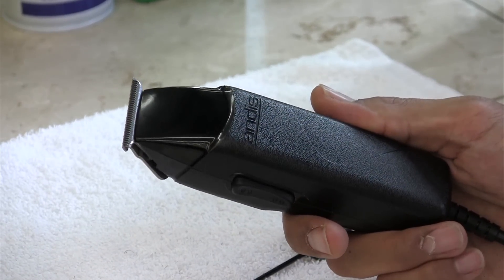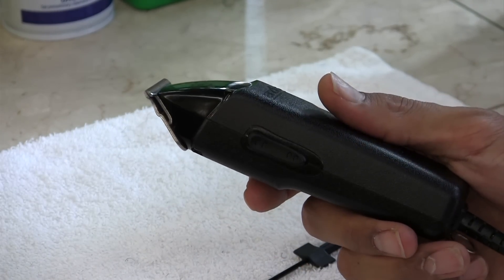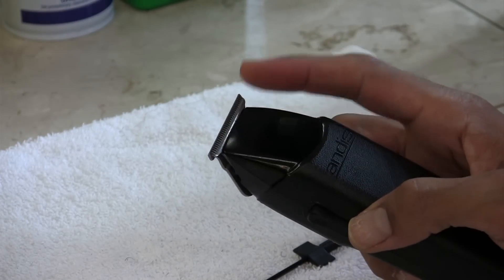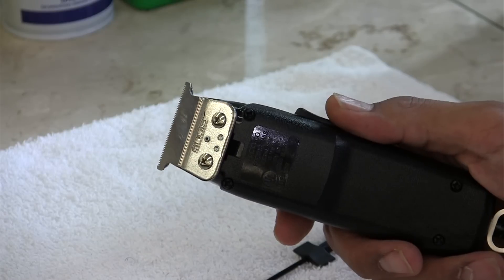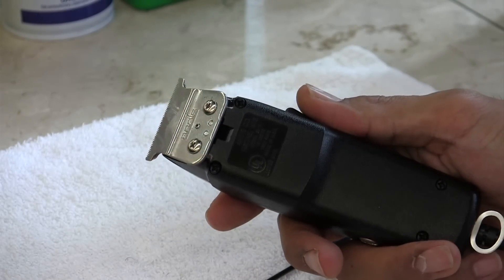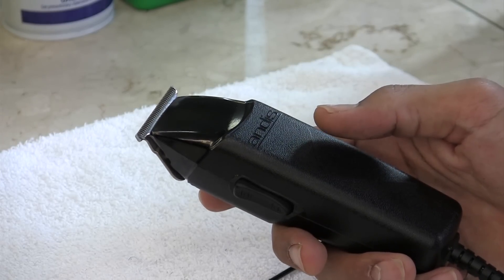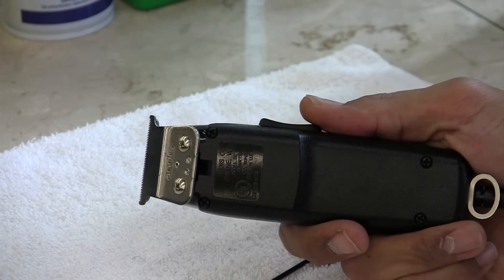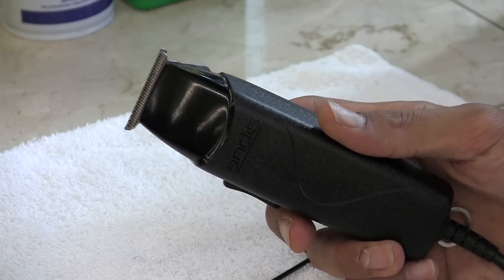Andis Styliner 2 - Hair Clipper Product Review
The Andis Styliner 2 is another quality product, built to last, made by Andis. The Styliner 2 leaves a very smooth, crisp cut when the blade is properly set. Most Barbers have at least one or two pairs of these clippers. the Styliner 2 is also a great clippers for parts and designs.